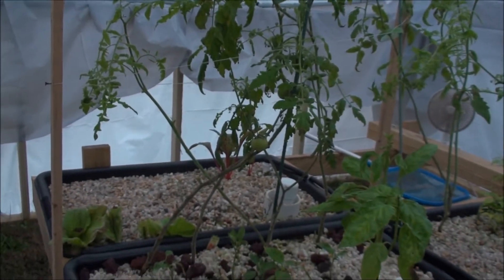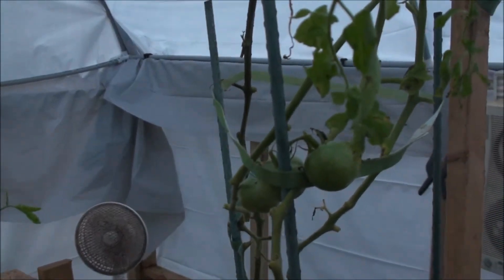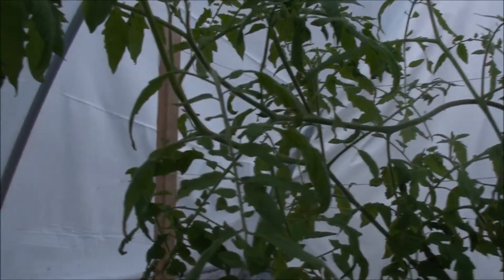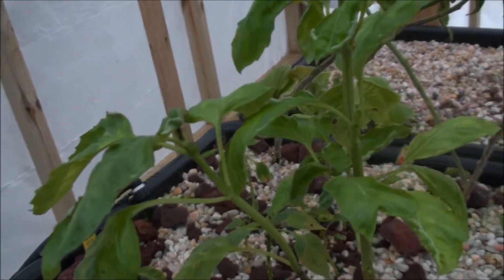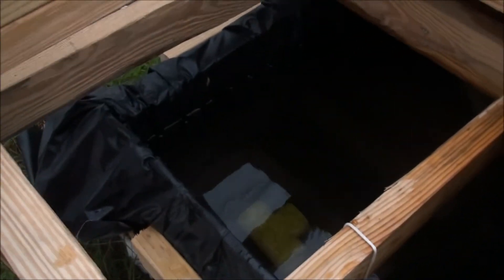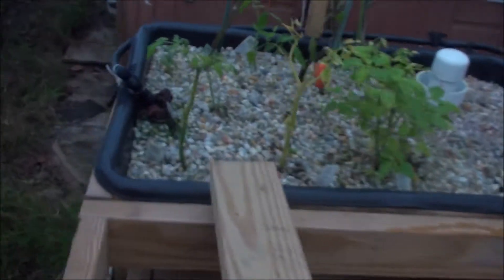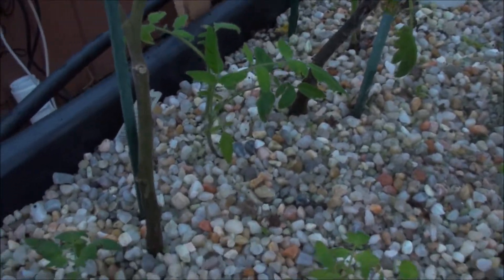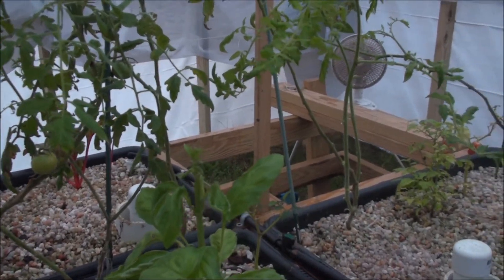Fishless: Lava Rock Aquaponics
My big cat took the easy way out and now I am fishless!! Lol!!